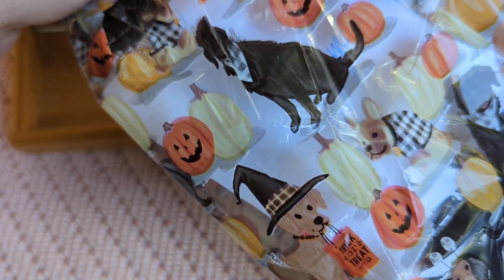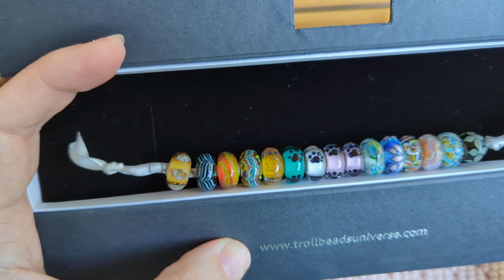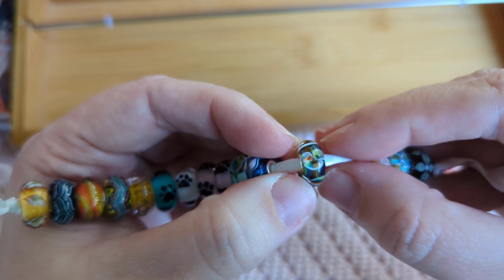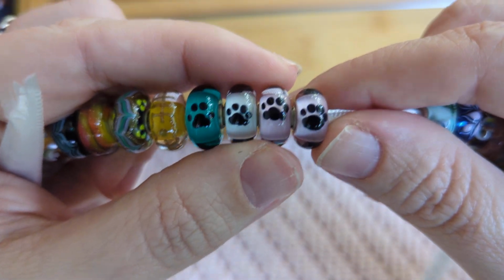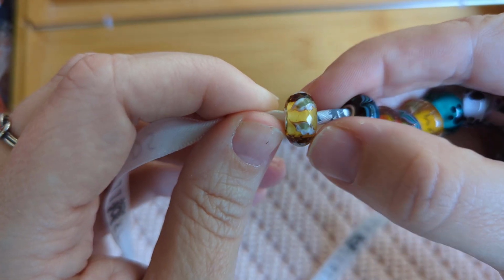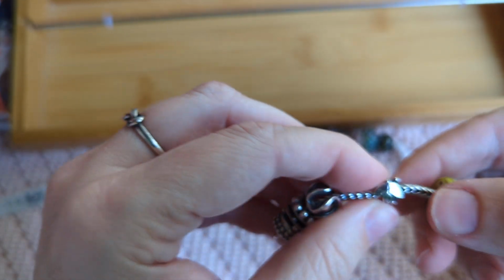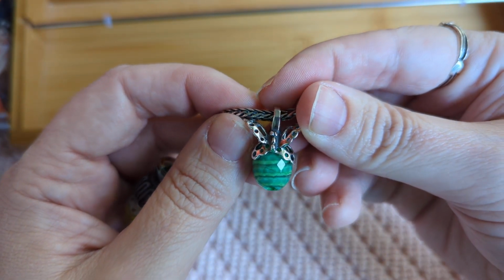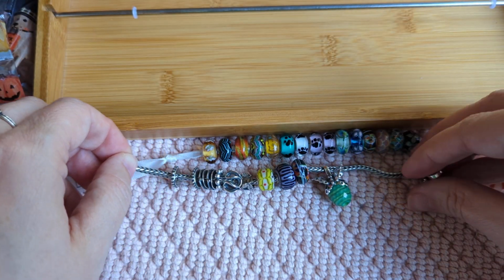Trollbeads Haul ~Partridge Creek Grand Event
Hey y'all!  I hope you enjoy my video of my haul of Trollbeads. It includes all the new people's uniques, barrels, curry beads my troll stone, and butterfly pendant 🦋 By the way I realized after I filmed live, the yellow bead I was having trouble with was named "Longevity" bead 💛😉 I knew I'd figure it out eventually 😂
I hope you enjoy watching my choices of beads.
Save 10% on your purchase at trollbeads.com with my code "JAYNA"